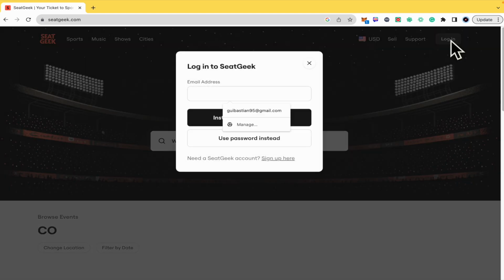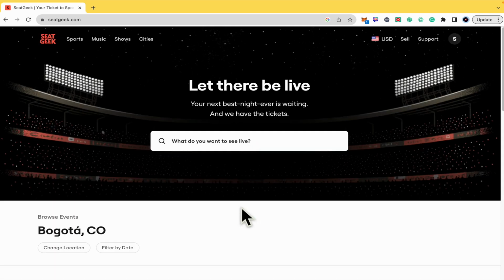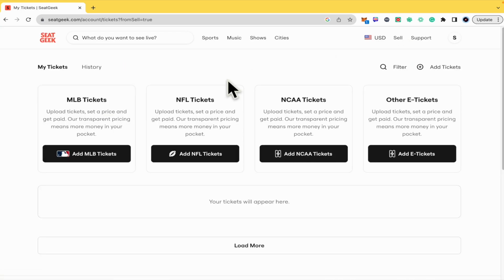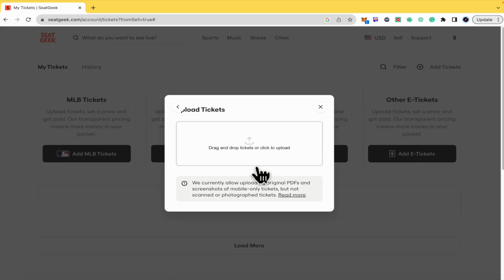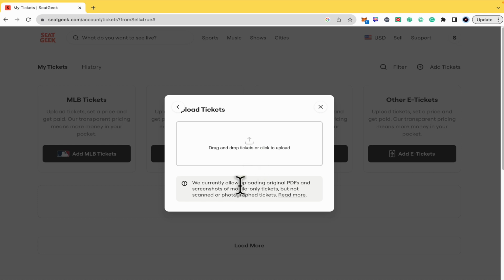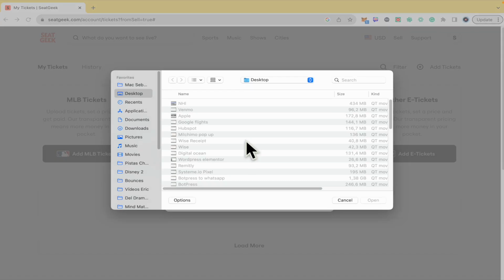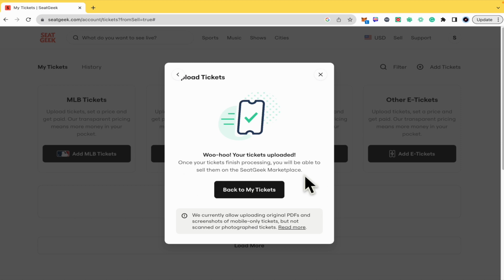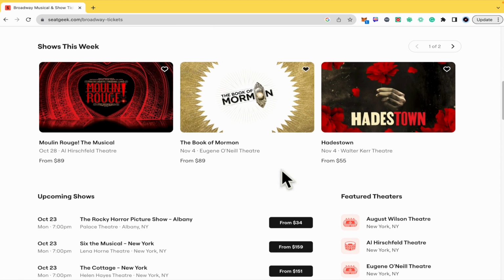How to Upload Tickets on Seatgeek | Sell Tickets on Seatgeek (2023) Easy Method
In this video, we have shown How to Upload Tickets on Seatgeek / how to Sell Tickets on Seatgeek / how to sell ticketmaster tickets on seatgeek / sell concert tickets on seatgeek / sell mobile tickets on seatgeek